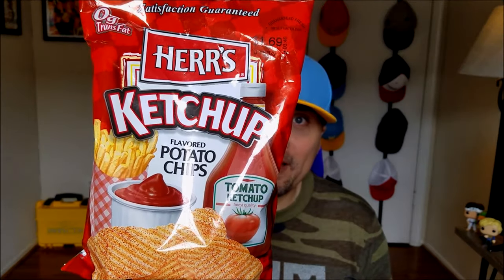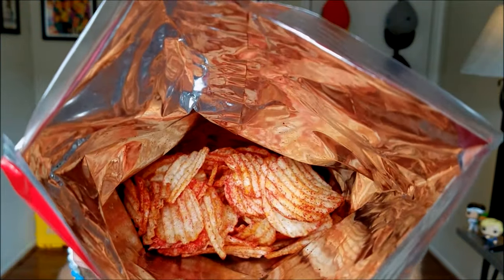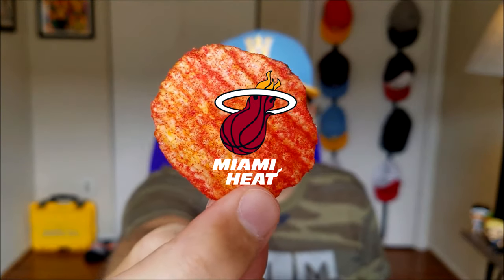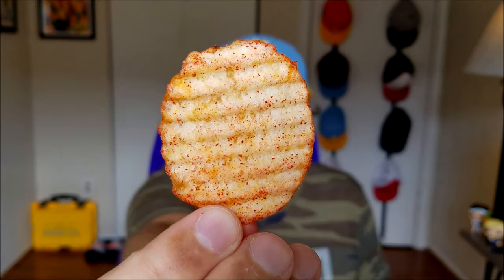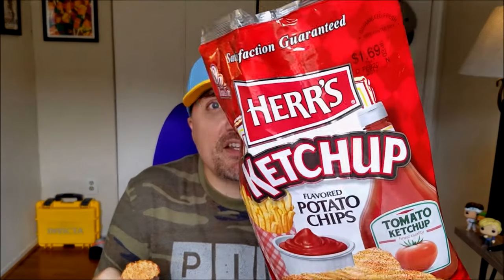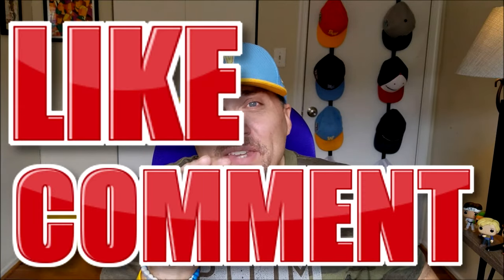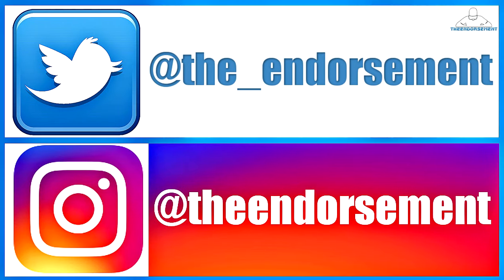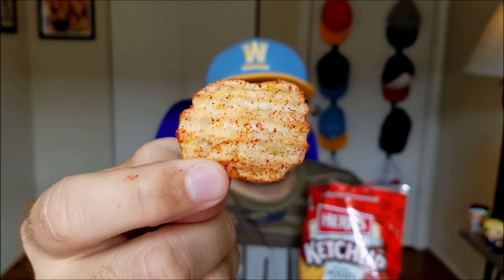HERR'S® | KETCHUP POTATO CHIP REVIEW | MID WEEK SNACKS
I review the HERR'S® KETCHUP FLAVORED POTATO CHIP! It is really that simple. But do I ENDORSE it?  Please watch and find out.

Made from only the finest natural ingredients, Herr's Ketchup Potato Chips contain essential nutrients, such as vitamin C and potassium. Cooked in corn and/or cottonseed oils, the chips are packed in special foil-like bags to help retain the vitamin C, as well as the freshness and crispness.

The Herr Foods story began in 1946 when 21-year-old James Stauffer Herr bought a small potato chip company in Lancaster, Pennsylvania, for $1,750. In 1947, the business moved into a vacated tobacco shed on the Herr family farm. As he learned more about the business, Jim Herr developed new and better cooking processes and a delicious snack food became even better. As demand for Herr's® Potato Chips grew, so did the company.